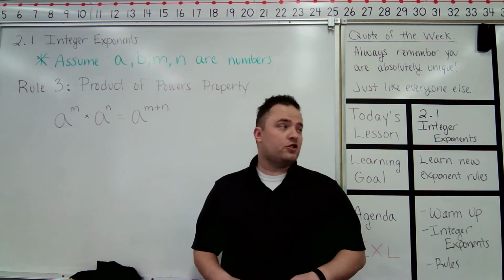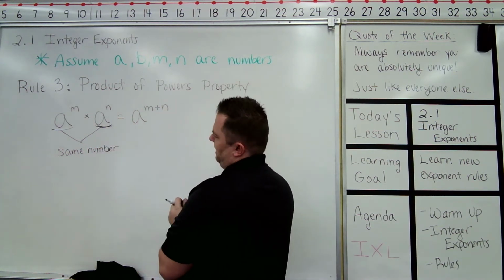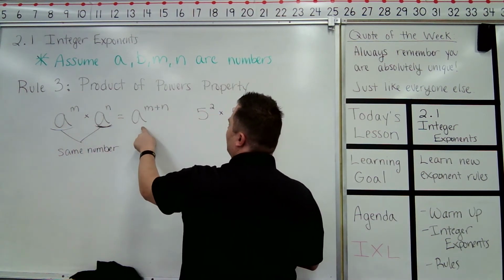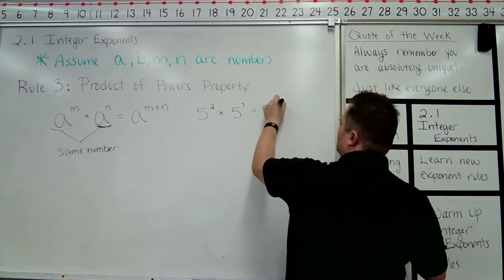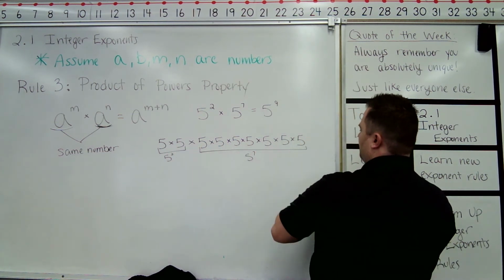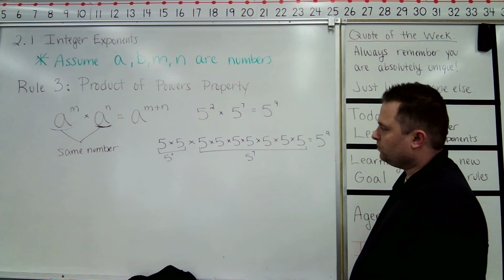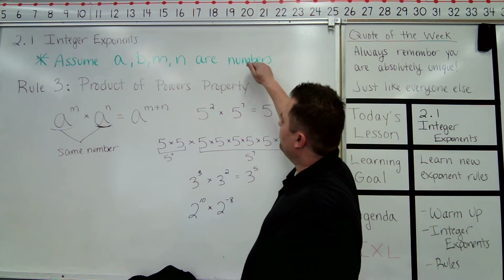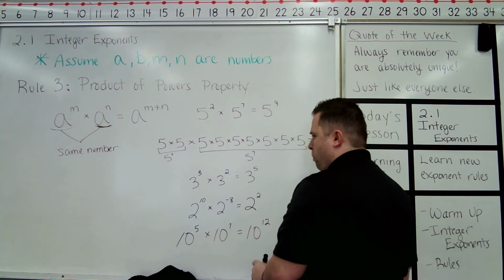2.1 Integer Exponents (Product of Powers Property)